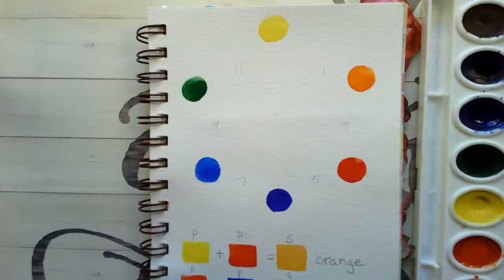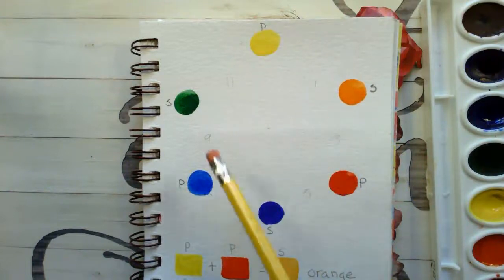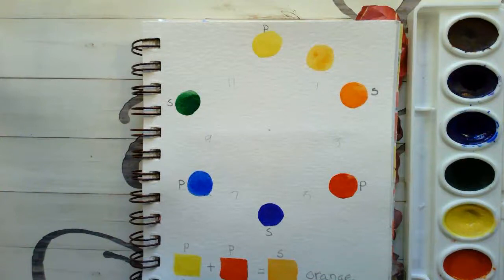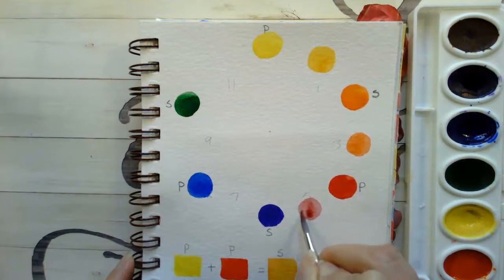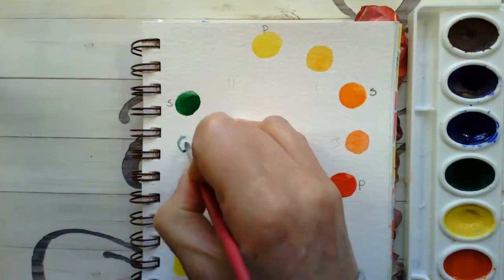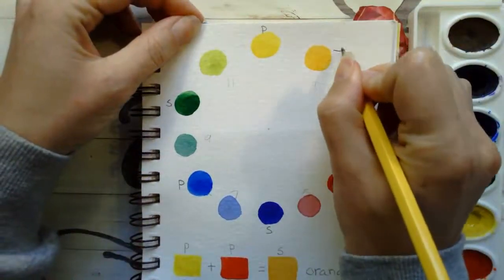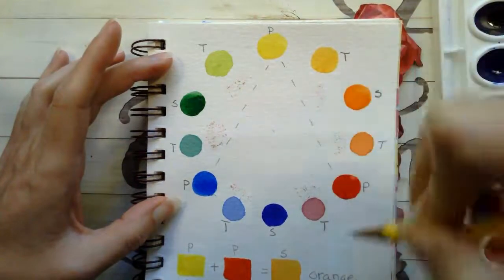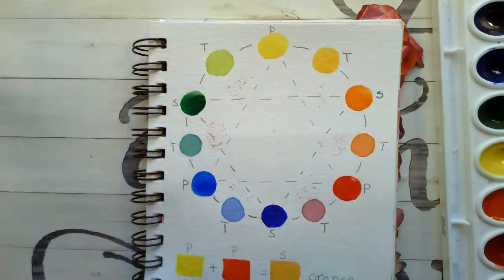Color Wheel Part 3: Tertiary Colors